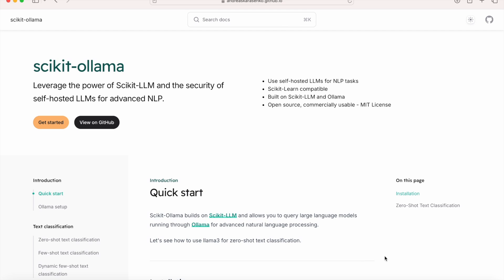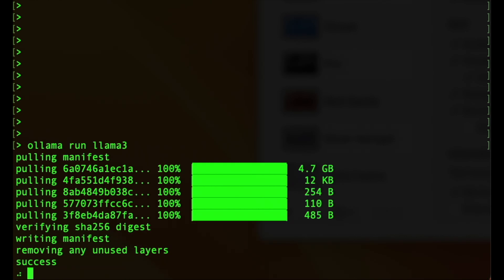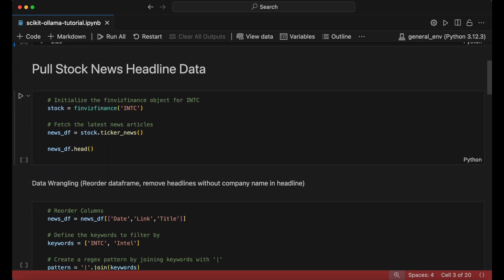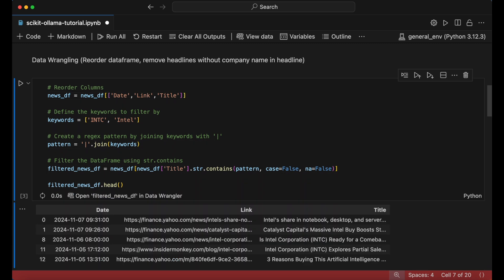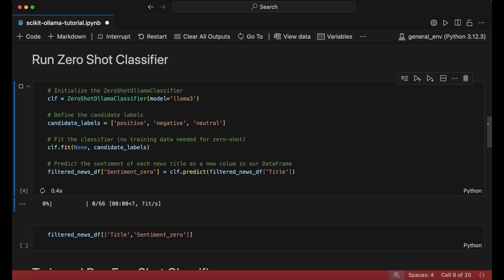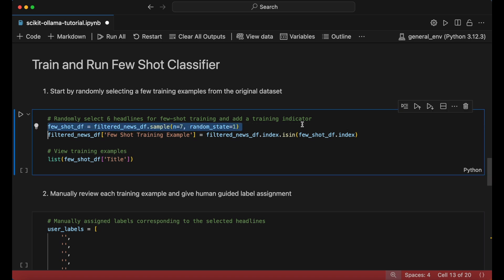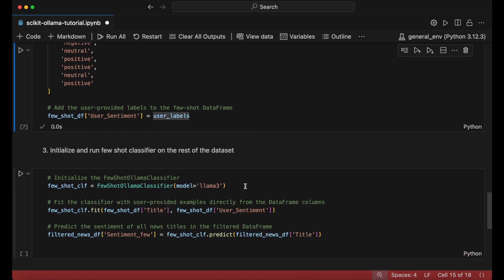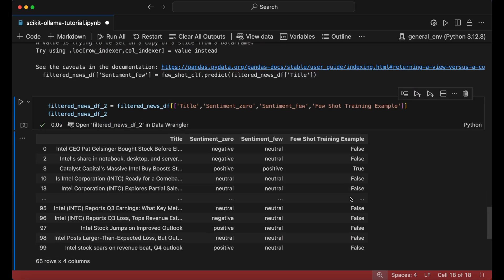Rapid AI Sentiment Analysis with Python and Scikit Ollama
This tutorial will show you how to quickly set up an AI-powered sentiment analysis using Python and Scikit-Ollama right on your computer. We'll classify financial news headlines, first with a zero-shot classifier that predicts sentiment instantly without any training data, and then move to a few-shot classifier, where we train the model on a handful of labeled examples to refine and enhance its sentiment predictions.

You'll learn how to install and configure Meta's Llama 3 AI model using Ollama. You will also learn how to download and use alternative open source large language models like Google's Gemma 2 and Microsoft's Phi-3.

Scikit-Ollama is a wrapper built on Scikit-LLM (sklearn), which integrates large language models (LLMs) into the scikit-learn framework. This integration allows for seamless incorporation of LLM capabilities into existing machine learning workflows.

Whether you're a data scientist, machine learning engineer, or software developer, this guide will walk you through importing necessary libraries, fetching and preprocessing financial news data, and implementing zero-shot and few-shot classifiers.

Scikit-LLM Library (The original package -- uses OpenAI ChatGPT models instead of Ollama)

Chapters
0:00 Intro and Ollama Installation
0:35 Python Environment Setup
0:53 Fetching Stock News Headline Data
1:20 Zero Shot Classifier Setup and Prediction
1:57 Few Shot Classifier Training and Prediction